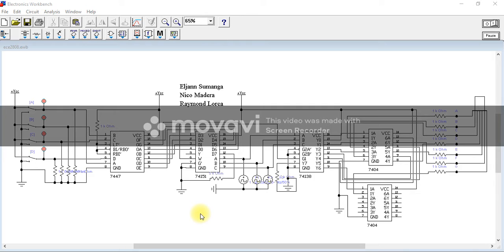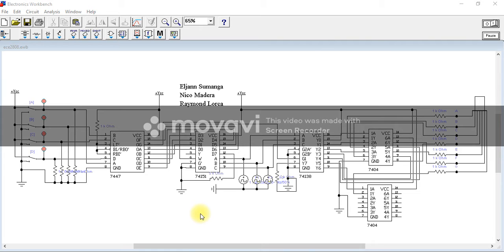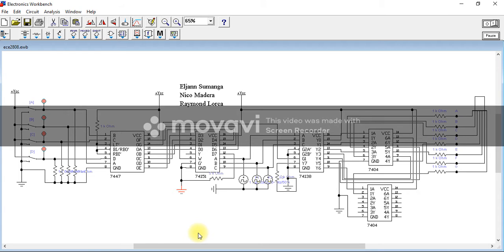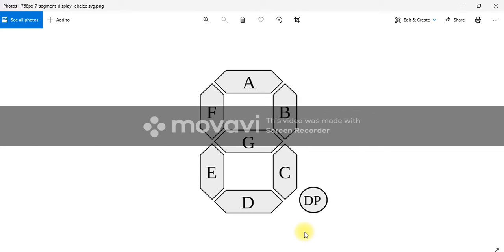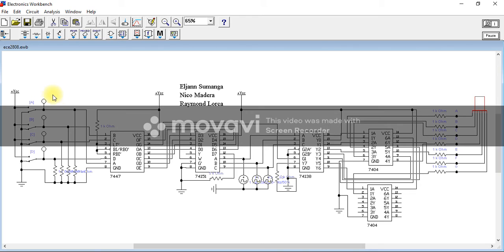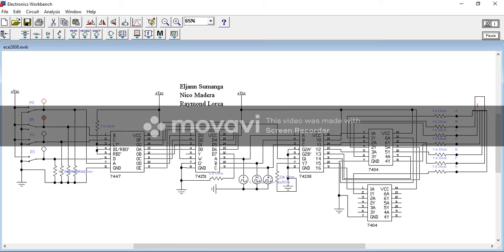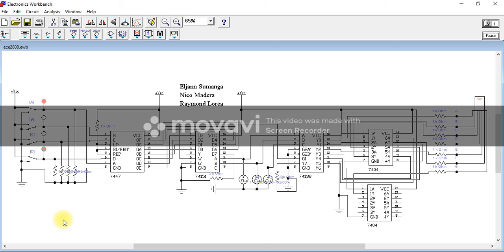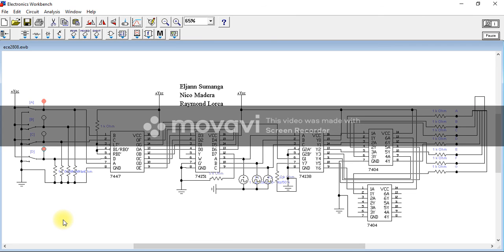ECE28LAB_EXPT#08_LORCA